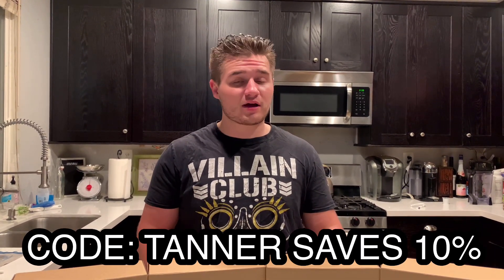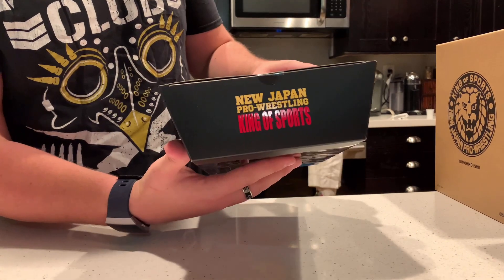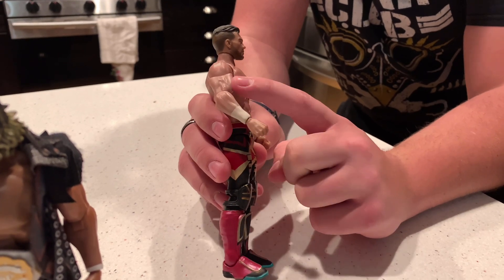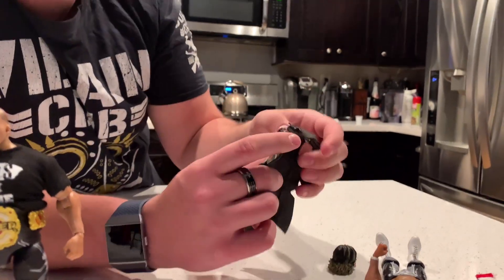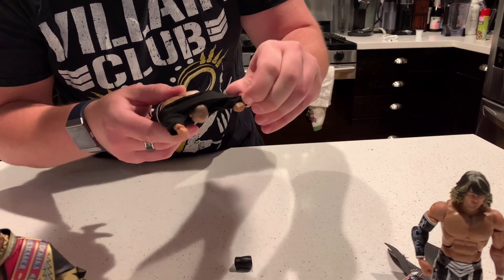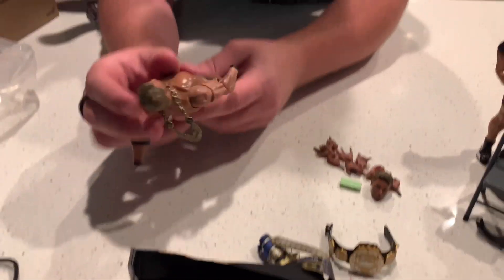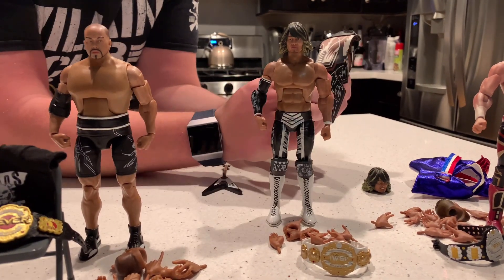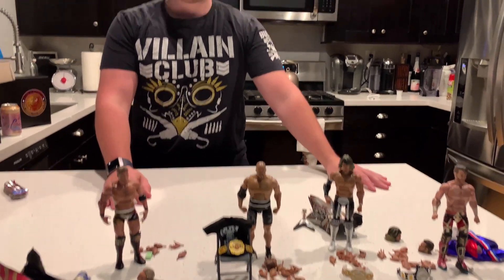NJPW SUPER 7 FIGURE REVIEW!!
I really appreciate you all tuning in to this video! It means the world to me that you all have an interest in what I do on this channel.

If I’m not posting on YouTube then I’m always posting on Instagram-